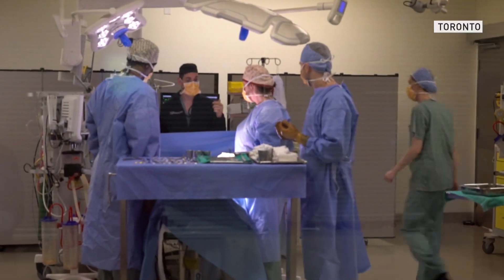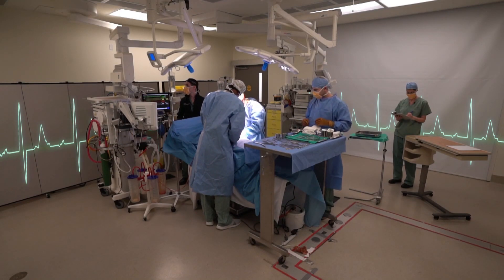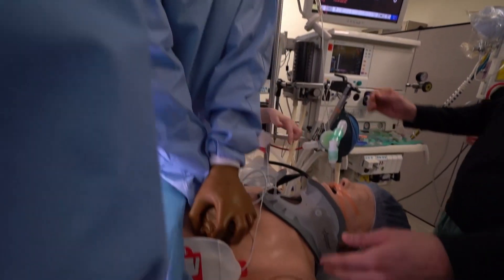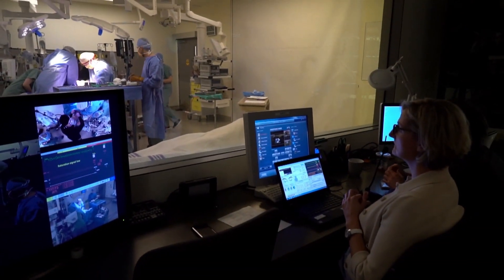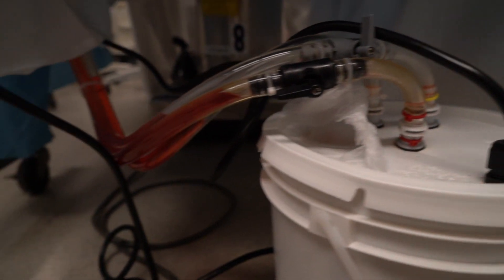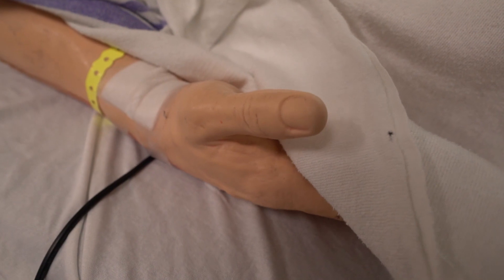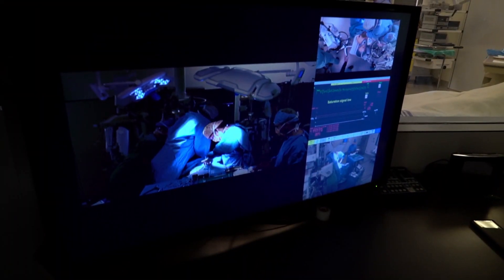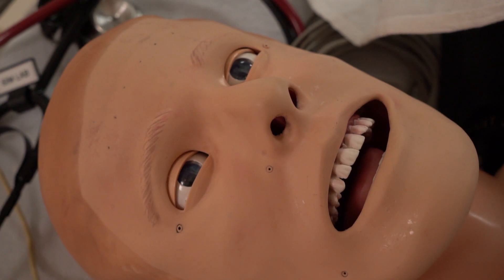'Smart-mannequins' can bleed, vomit and give birth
'Smart-mannequins' are being used at a simulation lab at St. Michael's Hospital in Toronto. The mannequins, which can talk, bleed, vomit and even give birth, help doctors practise different procedures and surgeries.